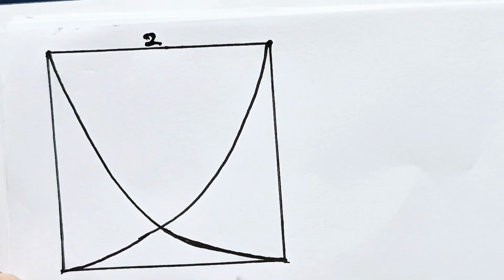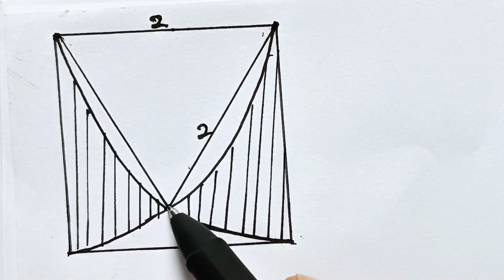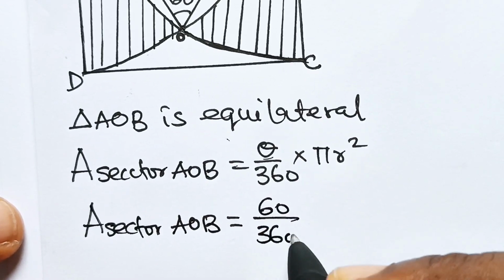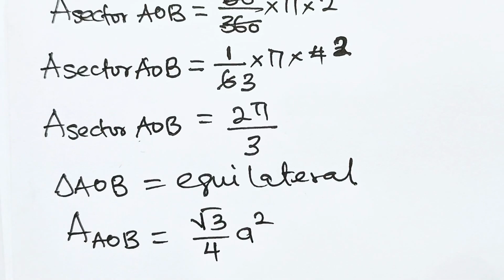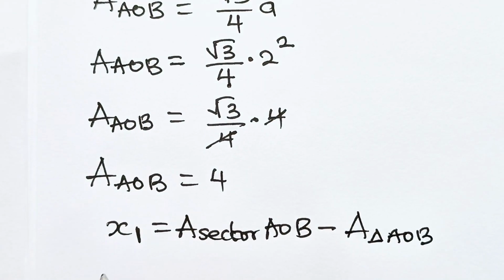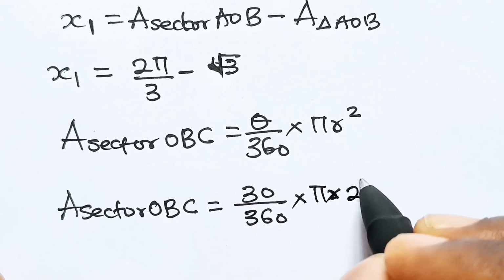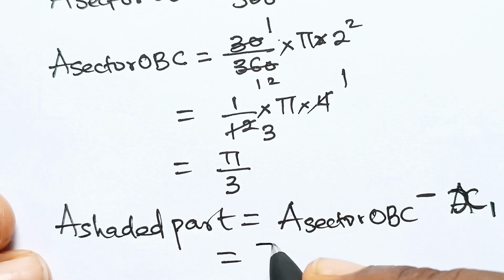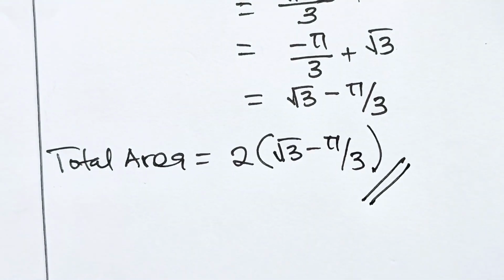A Nice geometry math question| solve for the area of the shaded portion.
A geometry math question that involves knowledge of circle geometry and Trigonometry.